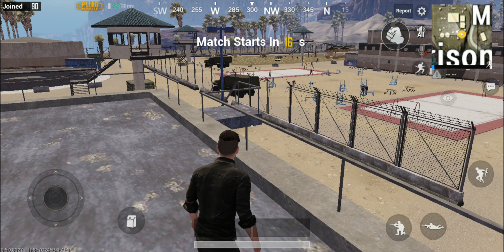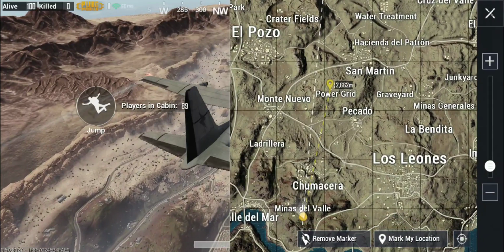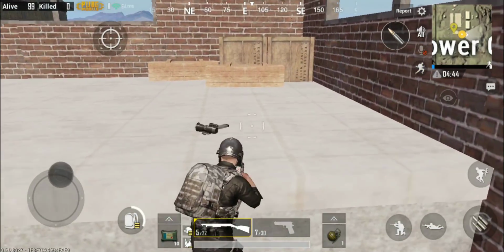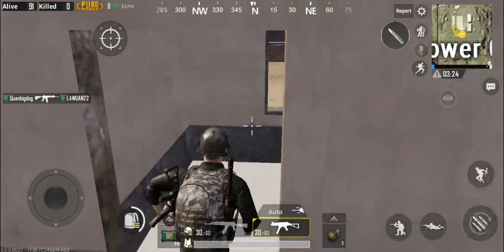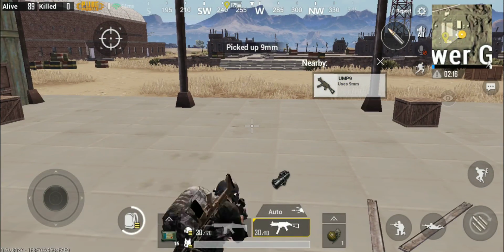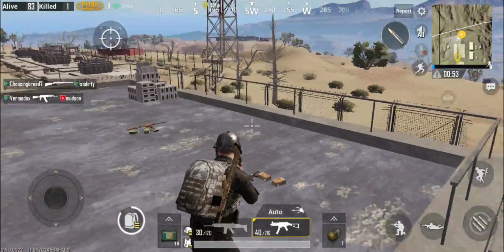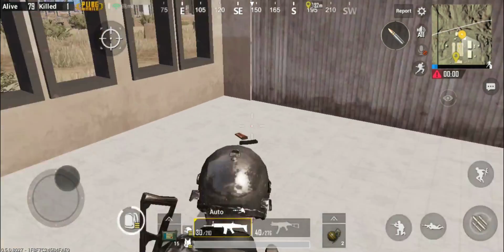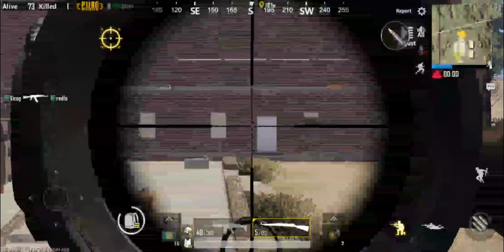Miramar UNDER-RATED Drop / Loot Spot #1 | POWER GRID | PUBG Mobile 0.5.0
Let's reveal some under-rated locations in PUBG Mobile's new desert map, Miramar, starting with Power Grid! This small industrial compound located just North West of the very popular Pecado is centrally located and usually has pretty good Level 2/3 loot, however, very rarely does anyone drop here... Let's change that together!

Want to see a video on another cool location? Be sure to leave a suggestion in the comments down below!